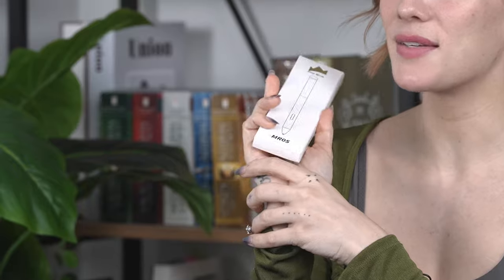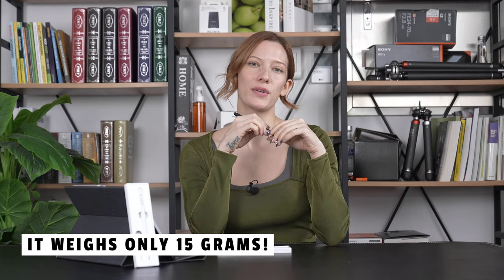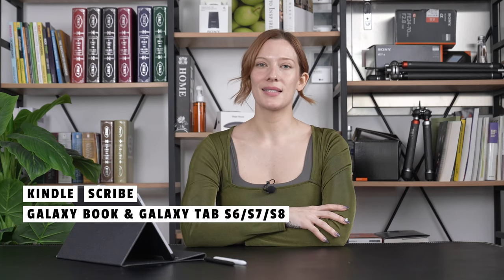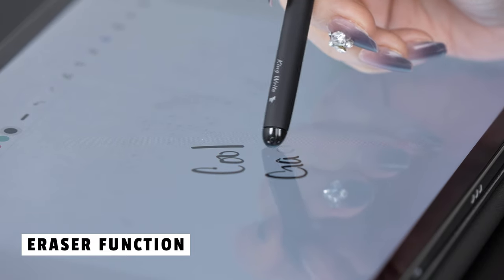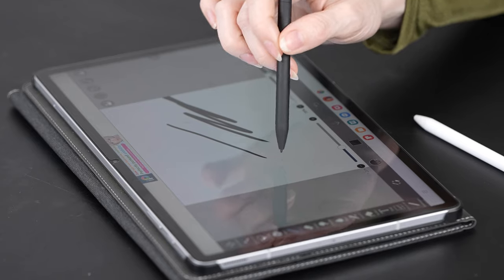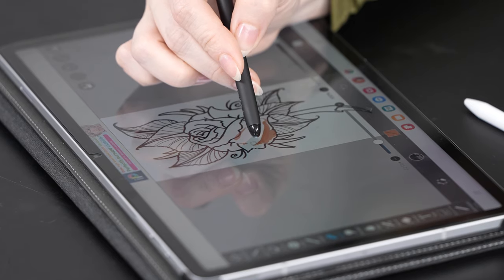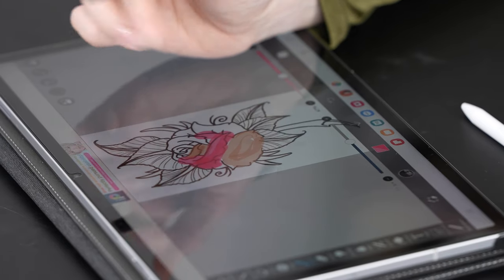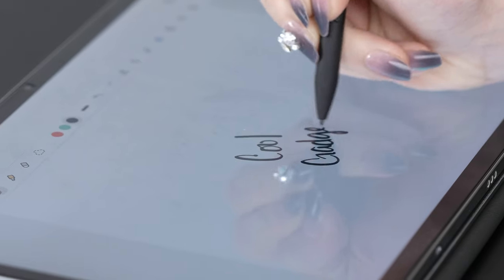King Write MR05 EMR Stylus Review: A Game-Changing Tool for Digital Artists and Note-Takers!